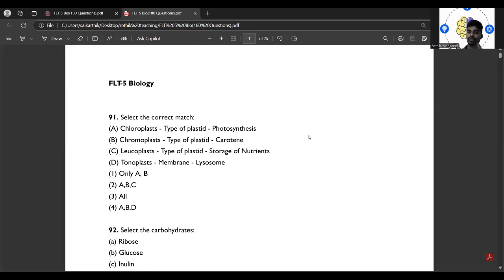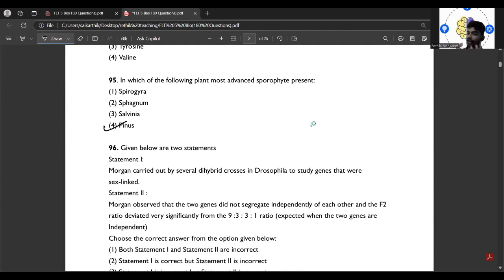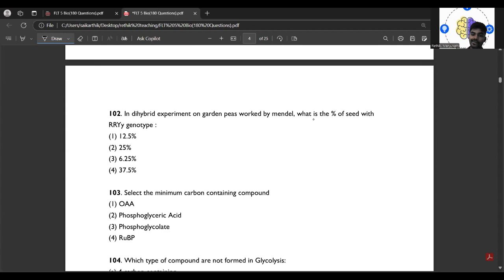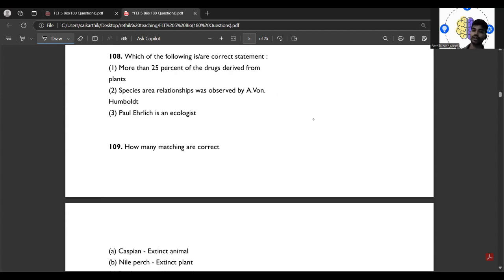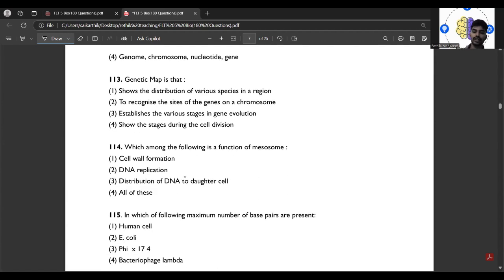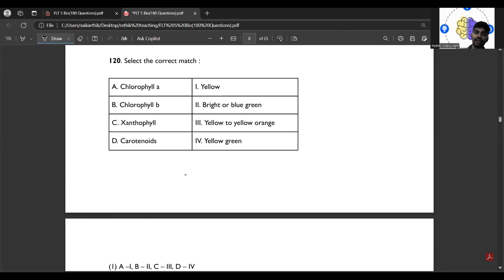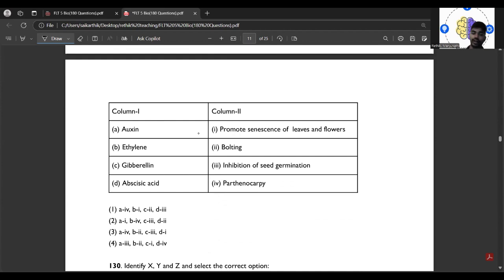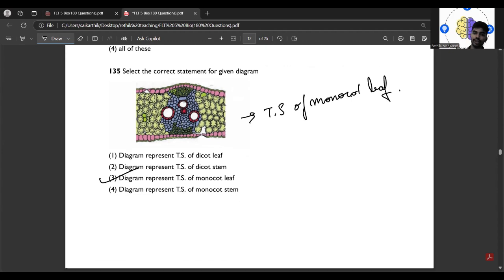Botany Solutions | DROPPERS BATCH FLT- 5 | neet2025 by Rethik sir